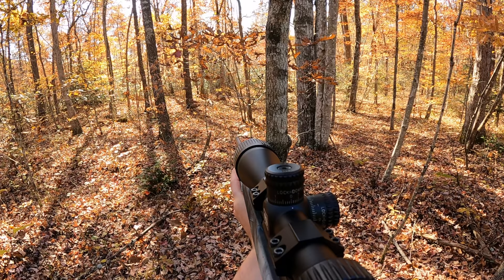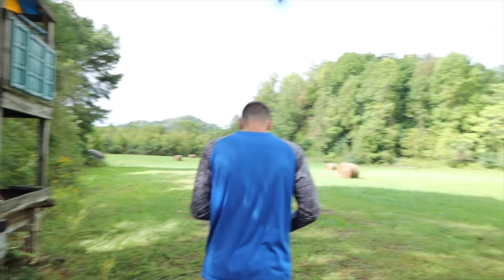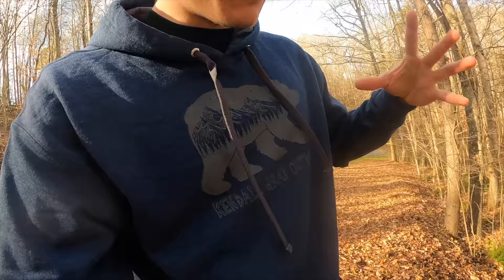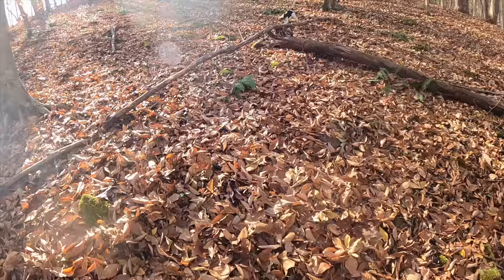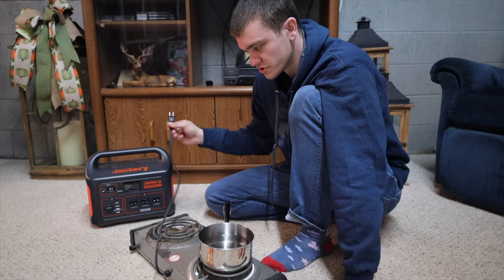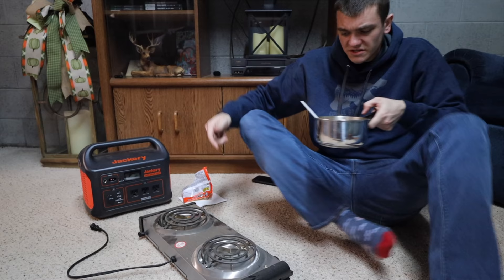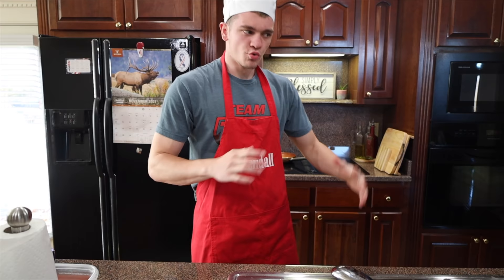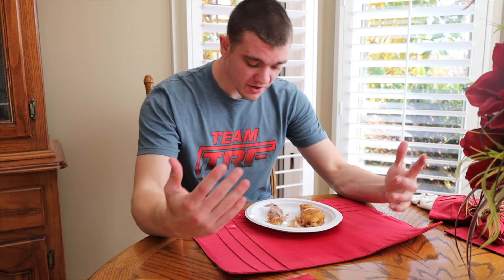Squirrel Hunting with the SMALLEST GUN EVER!